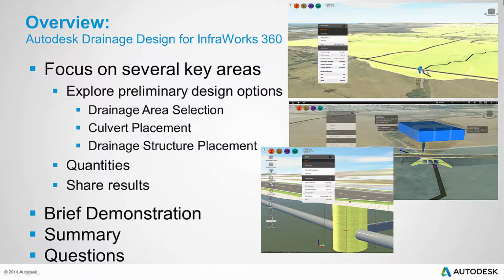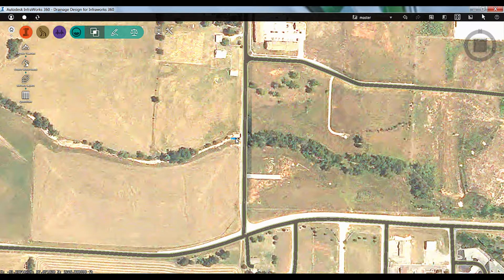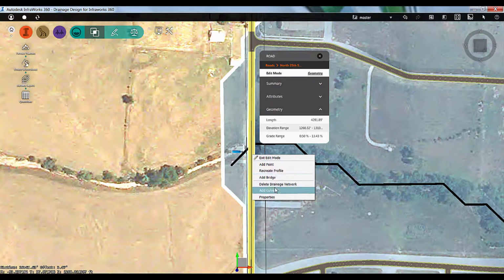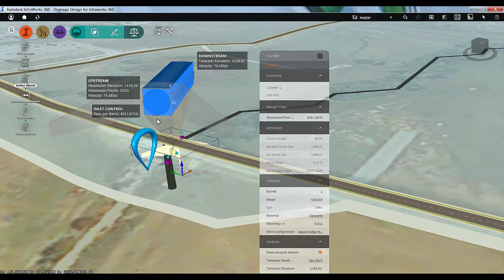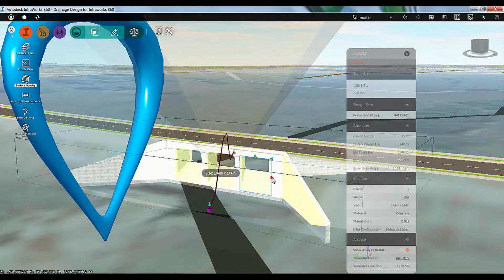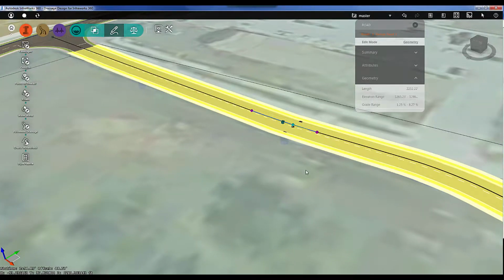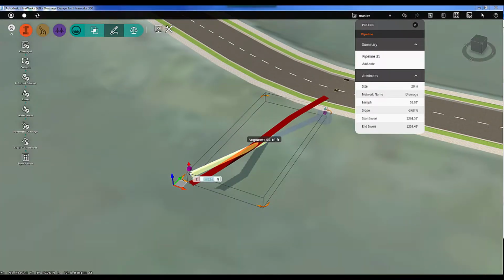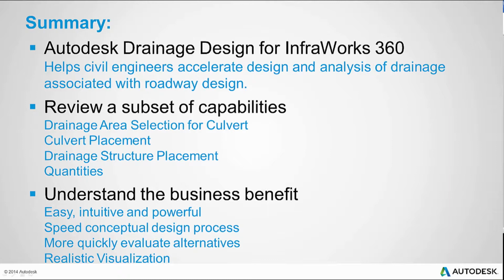Drainage Design for Infraworks 360 - Technology Review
Watch this technology review of Autodesk's Drainage Design for InfraWorks 360